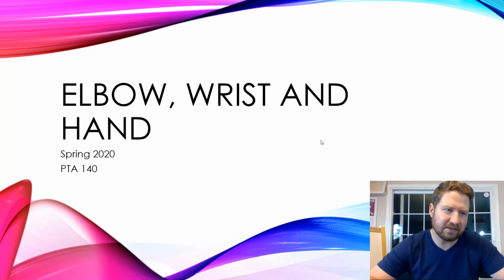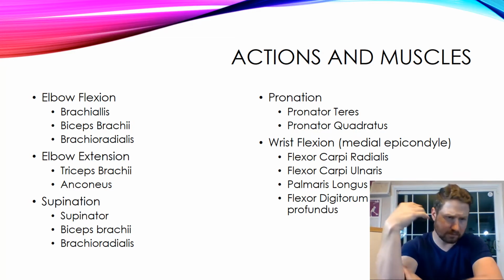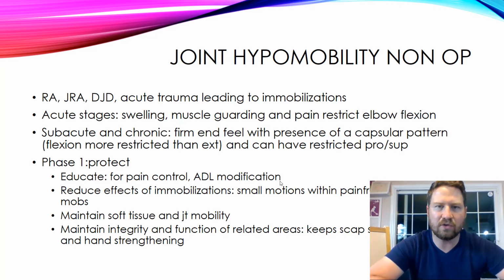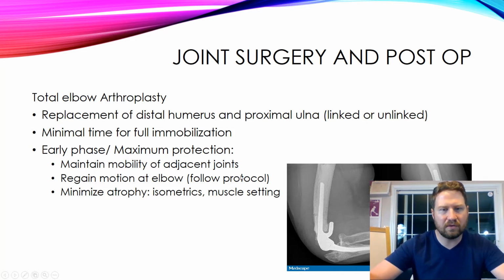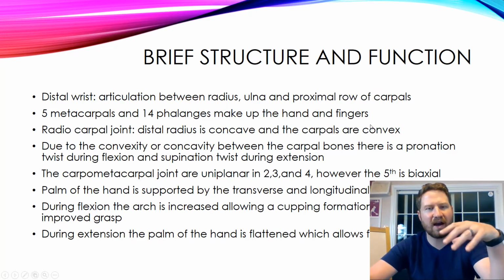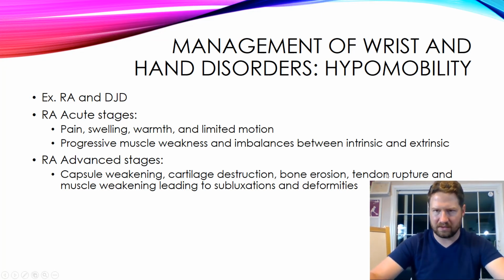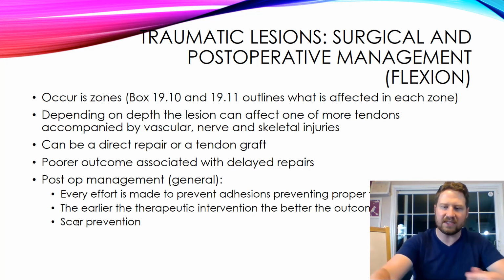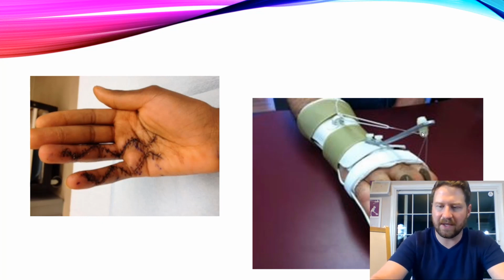PTA 140 Spring 2020 Elbow, Wrist and Hand Lecture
Strengthening lecture for the Elbow, Wrist and Hand